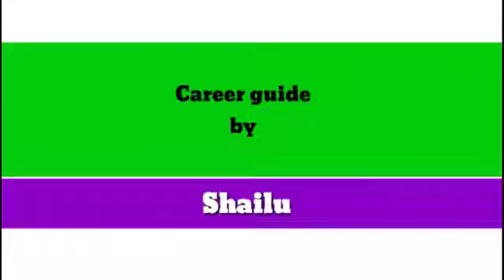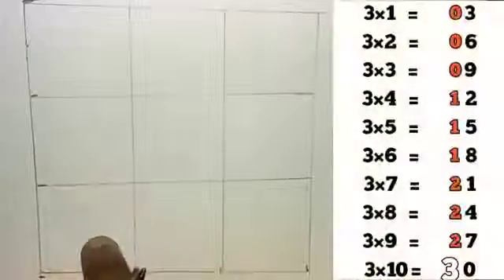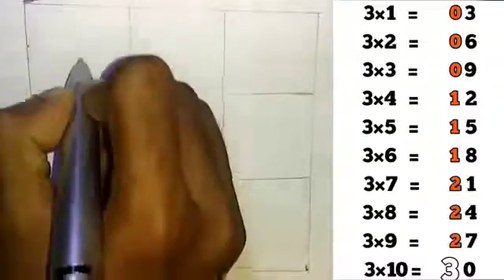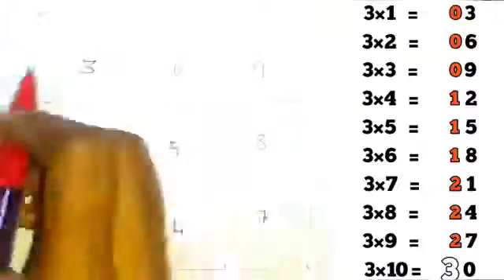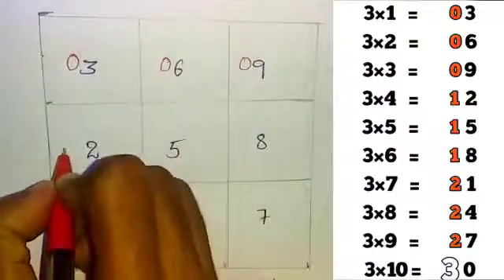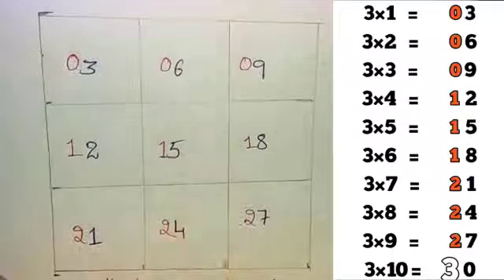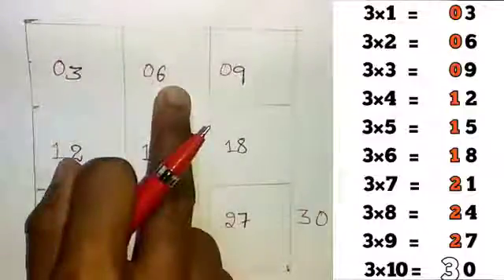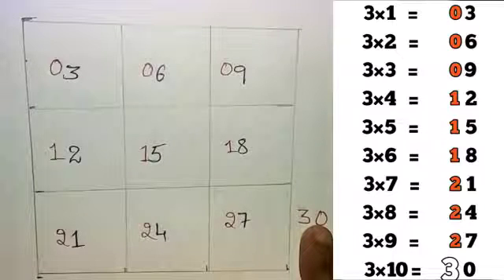Tricks to remember table '3'•Maths Tricks•Thanya2 guide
Admission into 6th class in ekalavya schools application date extended to 20 June

Thanya2guide
Thanya2 guide
(aptitude,education &Employment news)